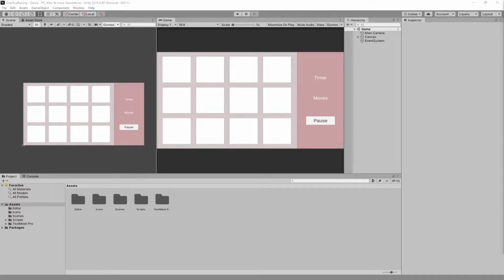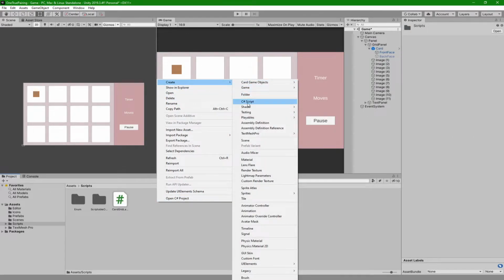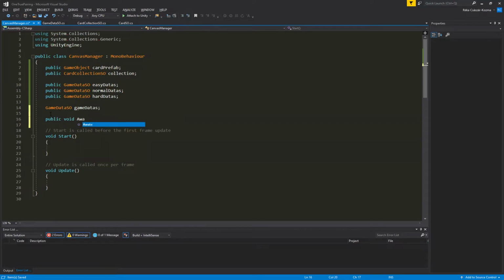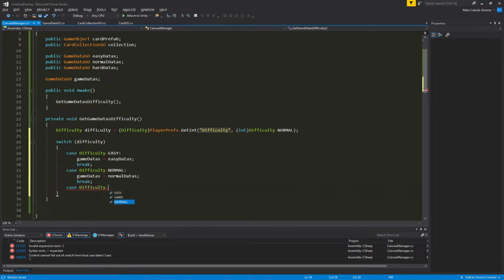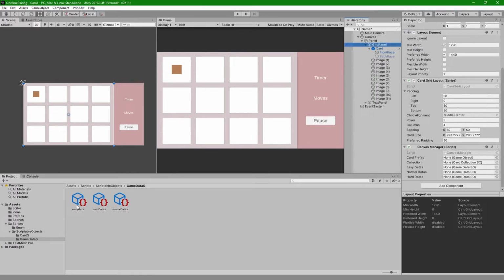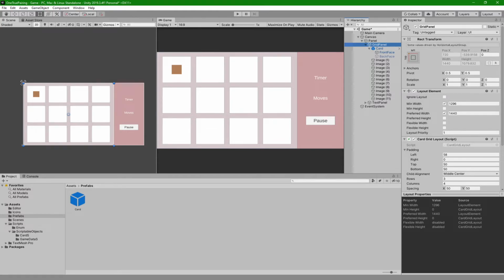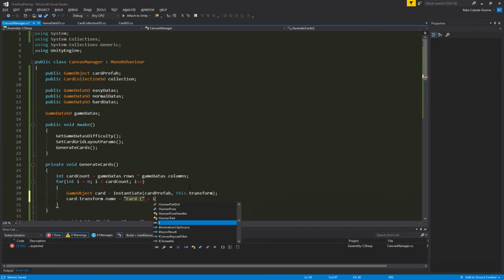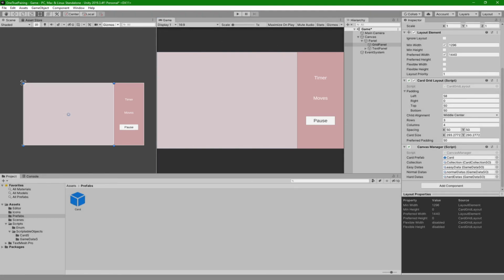Creating a memory game in Unity - #3 Generating Cards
I recreated my 2019 Brackeys Game Jam entry, and in this series I show you the process.
In this video I create a card prefab and a generate script which handles the card generation.

Timestamps:
0:00 - Intro
0:16 - Create a CardPrefab
4:25 - Set dtas to the CardGridLayout
7:02 - Generate cards
9:35 - The result of the script
9:54 - Outro